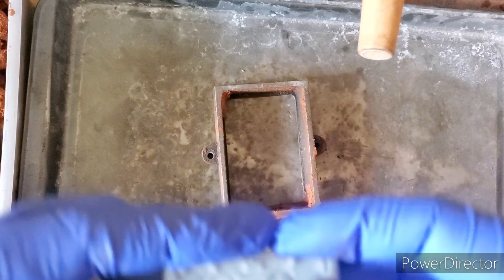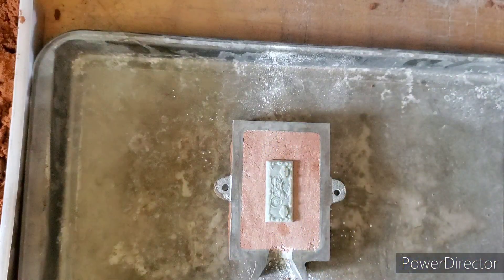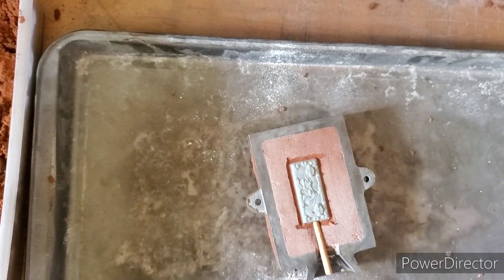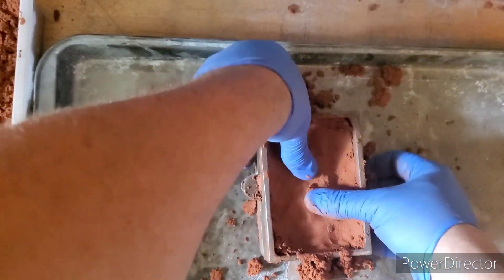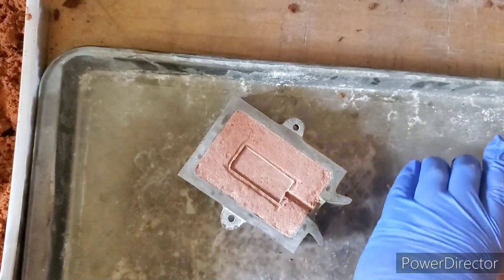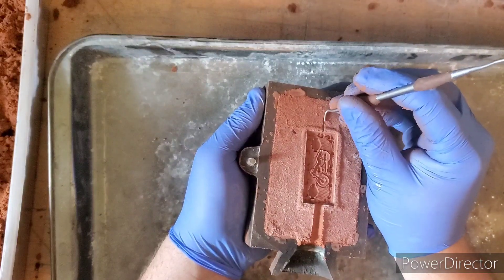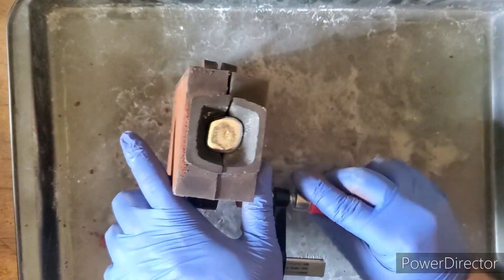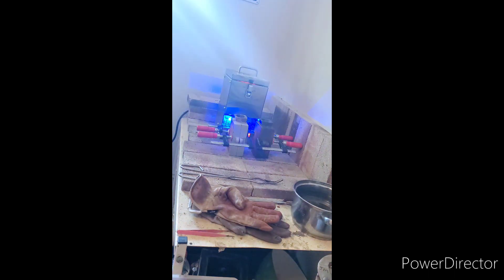Harley Bar 999 fine silver